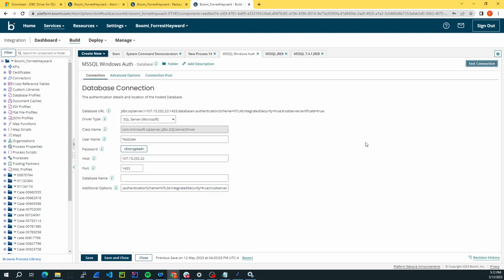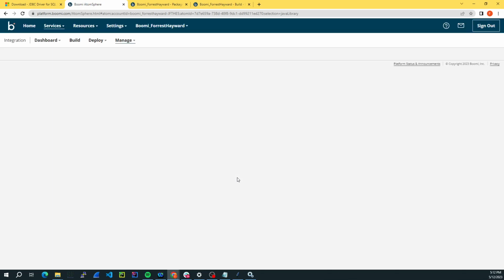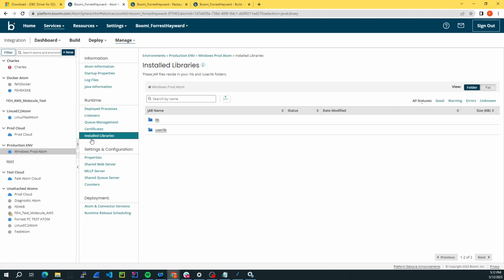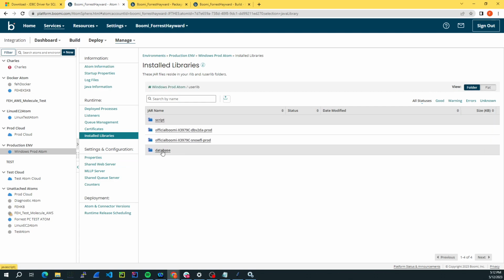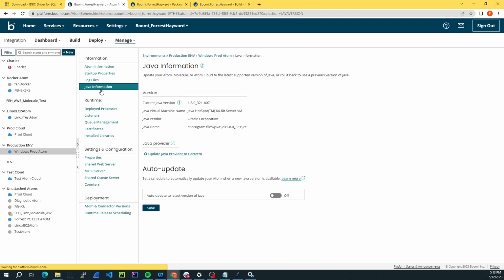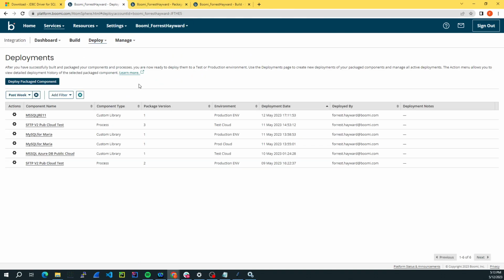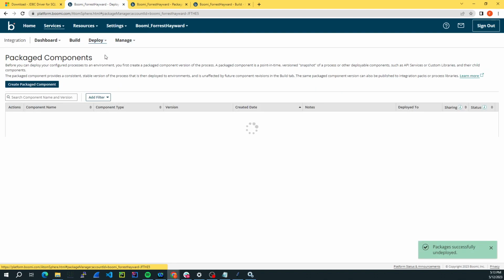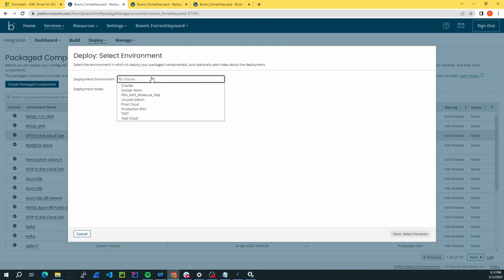How to fix SQL Server Driver has been compiled by a more recent version of the Java Runtime Error